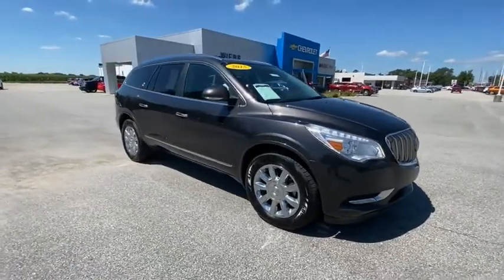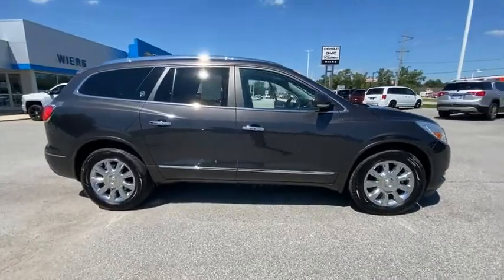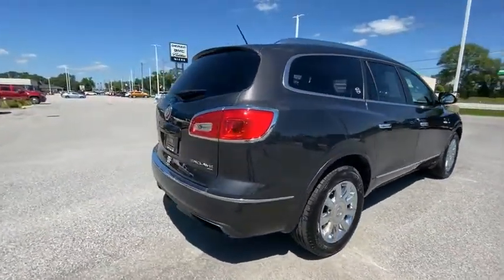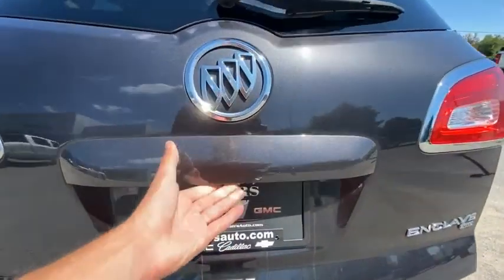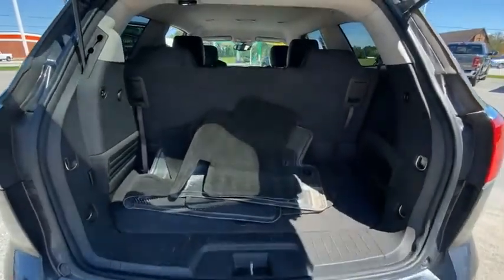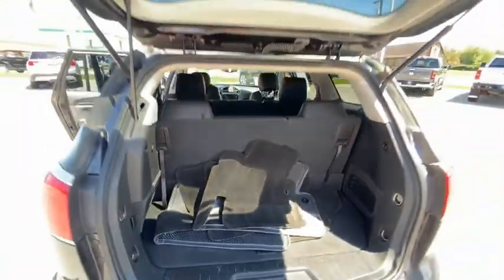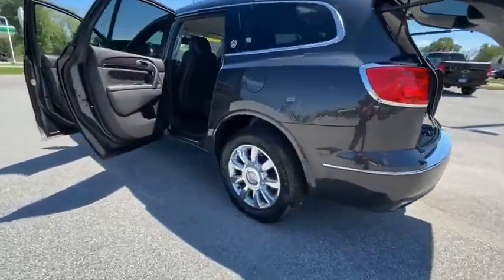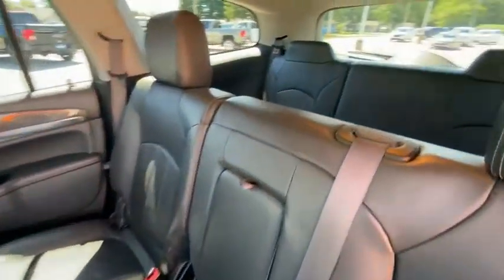2015 Buick Enclave AP460A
2015 Buick Enclave Premium Group

Iridium Metallic 2015 Buick Enclave Premium Group AWD 6-Speed Automatic Electronic with Overdrive 3.6L V6 SIDI VVT AWD, 19 9-Spoke Chrome-Clad Aluminum Wheels, 8-Passenger Seating, Articulating Headlights, Automatic temperature control, Bose Performance-Enhanced 10-Speaker System, Bose Sound System, Exterior Parking Camera Rear, Forward Collision Alert & Lane Departure Warning, Front dual zone A/C, Heated & Cooled Driver & Front Passenger Seats, Memory seat, NavTraffic, Power driver seat, Power Tilt & Telescopic Steering Column, Power-Folding Heated Body-Color Outside Mirrors, Preferred Equipment Group 1SN, Premium Package, Radio: Color Touch AM/FM/CD/Nav w/IntelliLink, Rear air conditioning, Rear audio controls, Rear Audio System Controls, Rear Parking Sensors, SiriusXM Satellite Radio, Steering wheel memory, Steering wheel mounted audio controls.brbrRecent Arrival!brbrAwards:br  * JD Power Automotive Performance, Execution and Layout (APEAL) Study   * 2015 KBB.com 5-Year Cost to Own Awards   * 2015 KBB.com Brand Image AwardsbrbrbrReviews:br  * If you want an upscale hauler that can comfortably seat seven or eight people and boasts a quiet, comfortable ride in the $40,000 range, the 2015 Enclave offers good road manners and much vehicle for the money. Source: KBB.combr  * Smooth and quiet ride; luxurious cabin; generous cargo capacity, even behind the third row; seating for up to eight; top safety scores. Source: Edmundsbr  * Take a seat in the 2015 Enclave and you instantly notice the sense of openness. A low and away instrument panel keeps controls within easy reach. Leather-adorned seating, warm wood tones and brushed chrome accents give a sophisticated polish to the interior. And three rows of first-class seating ensure your passengers are feeling their best. Think a crossover that's spacious on the inside has to look bulky on the outside? Guess again. The 2015 Enclave's sleek and fluid profile belies three generous rows of seating and storage, while design details like chrome accents and blue-accented signature LED lighting elevate its eye-catching exterior. Overprotective? You've met your match in the Enclave. Optional technologies like Side Blind Zone Alert with Rear Cross Traffic Alert, Forward Collision Alert and Lane Departure Warning help prevent accidents before they occur. And the industry's first front center air bag is one of seven in total and offers a new level of confidence to safety. Brains or beauty? The Enclave offers both. Buick IntelliLink+ connects you to friends and family hands-free. Opt for Bose audio or the rear-seat entertainment system to keep passengers enthralled. And keep out of the cold while your Enclave heats up with remote engine start. Don't let its sleek exterior, generous space and inviting cabin fool you  the Enclave knows how to perform. Its six-speed, 288hp 3.6L V-6 engine is powerful and efficient. Dual-flow dampers in the suspension improve handling and reduce noise and vibration. Source: The Manufacturer Summary